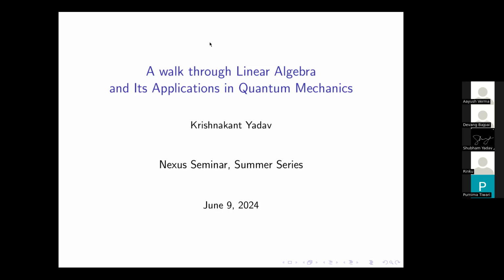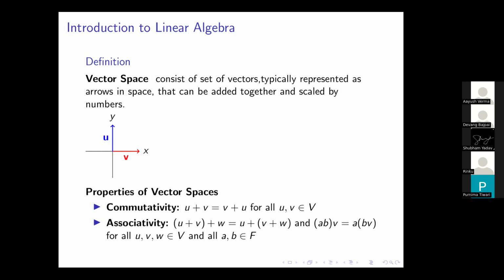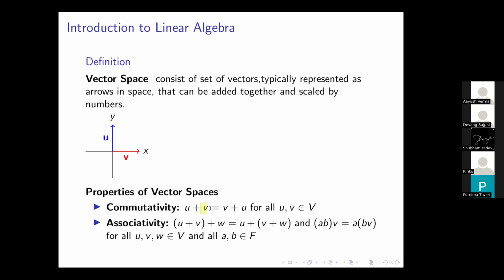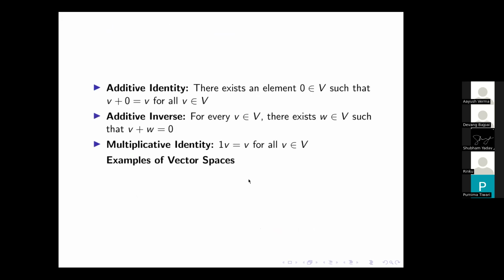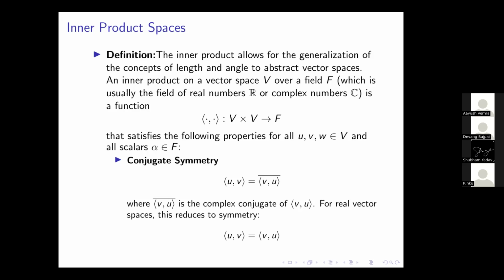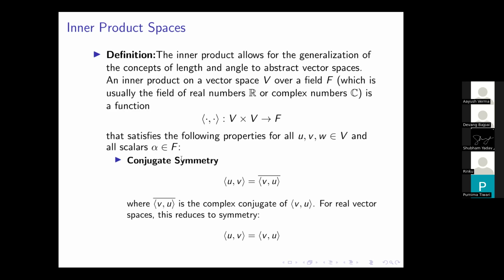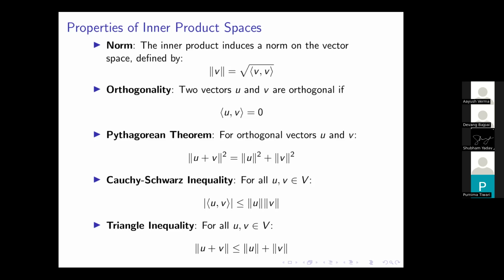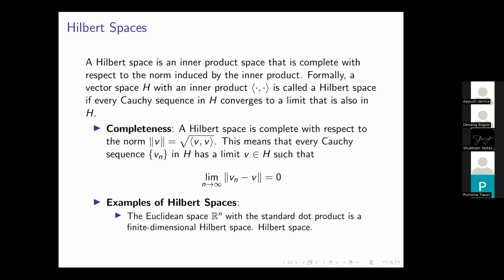Nexus Seminar | A Walk through Linear Algebra by Krishnakant | 09 June 2024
Speaker - Krishnakant
Abstract - In this, I will talk about some basics of linear algebra and its application in quantum mechanics.